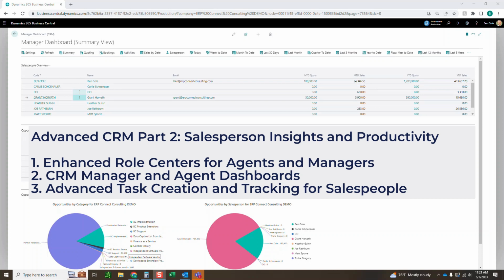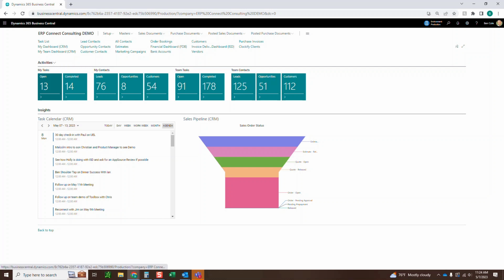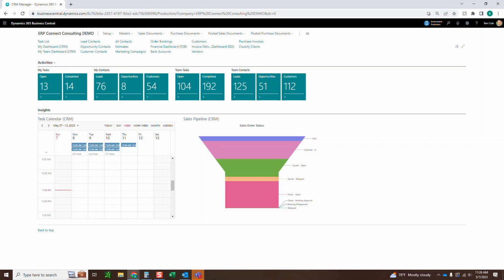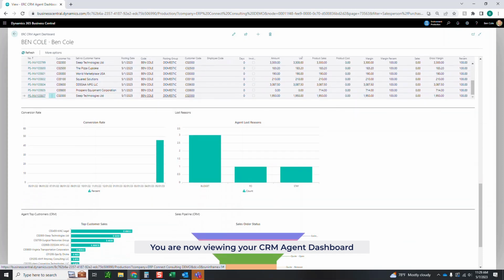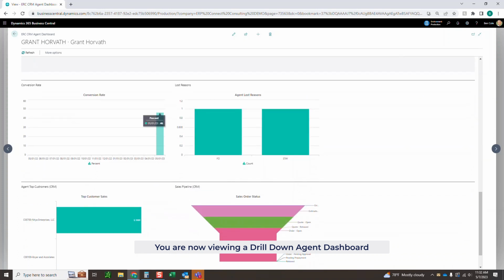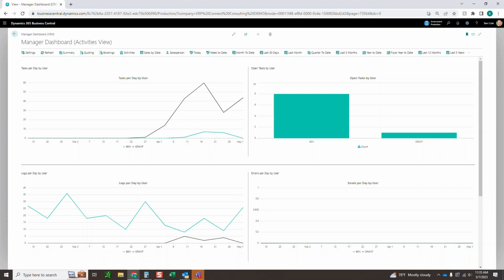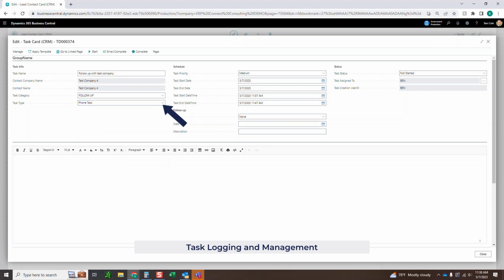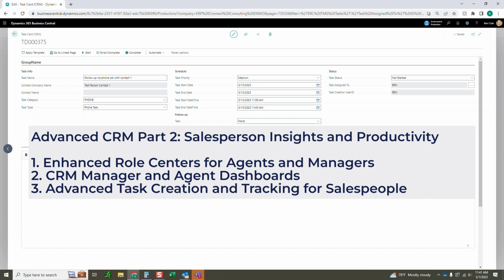D365 Business Central Advanced CRM - Part 2: Salesperson Productivity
In this video we will show you how our Advanced CRM tool within Microsoft Dynamics 365 Business Central works to give you greater visibility via CRM Agent and Manager Dashboards, Role Centers, and enhanced task entry and follow up.

Part 2 of this multi-part CRM series first highlights how you can use role centers for your sales agents and managers to readily view and interact with data on their home page. From task management to sales funnels and more this is the easiest way to interact and navigate in Business Central. One level deeper we will explore how our agent and manager/team dashboards can help you quickly analyze you and your teams sales data. This includes sales and sales flow data related to how your team is performing in relation to goals and other team members. The final piece of the puzzle is task creation and tracking. We have created and enabled and easier way for folks to create and follow up on tasks with our consolidated task list.

We look forward to hearing from you and helping optimize your Business Central experience.

0:00 Introduction and Setup
2:10 Role Center - Sales Manager
4:00 Role Center - Sales Agent
6:28 Dashboard - CRM Agent (My Dashboard)
10:30 Dashboard - CRM Manager (Team Dashboard)
16:15 Advanced Task Creation and Tracking
19:35 CRM Part 2 Review